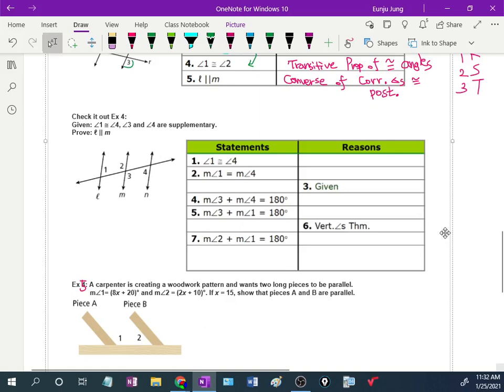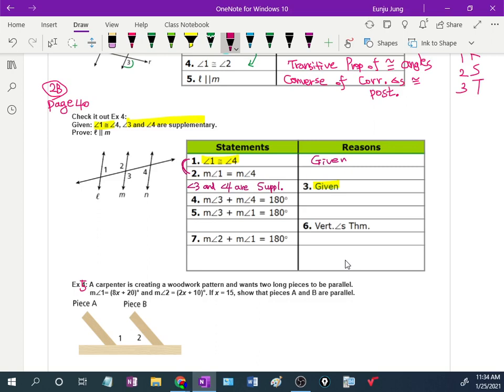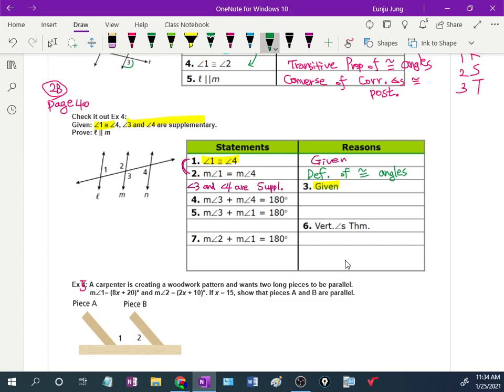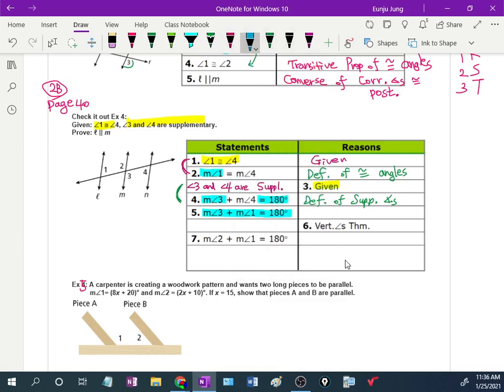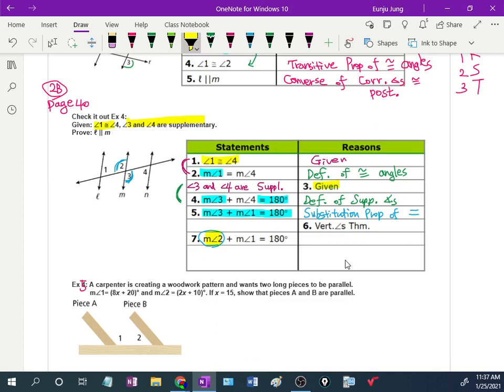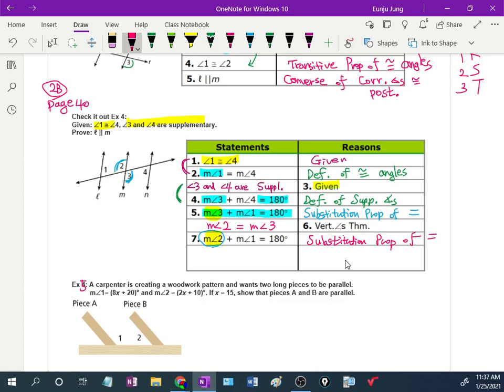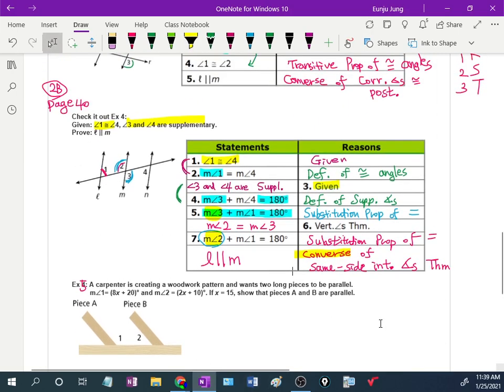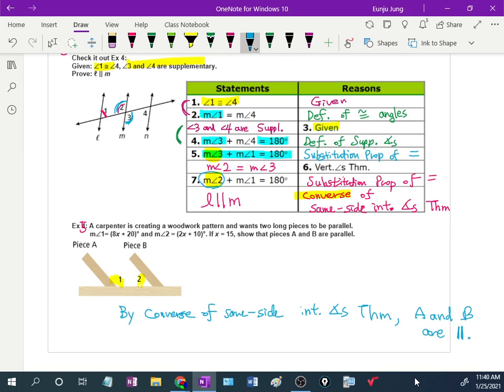U2B Page 40 Proving Lines parallel Ex 4, 5